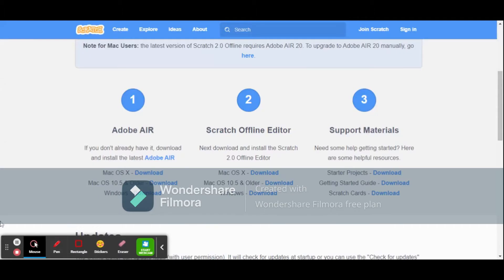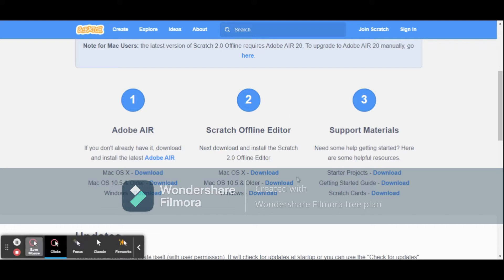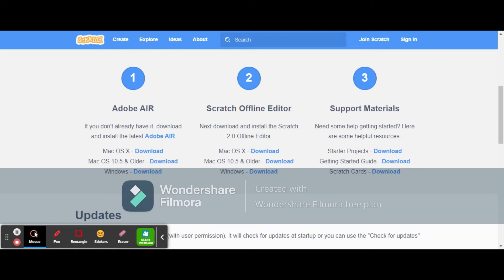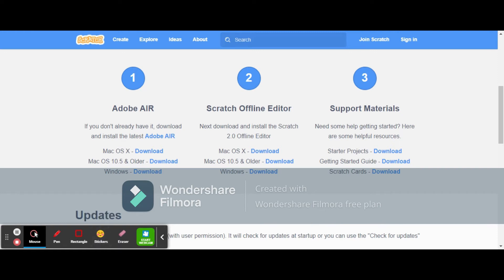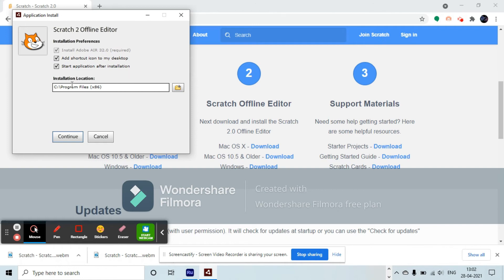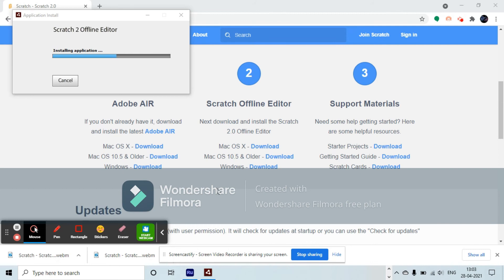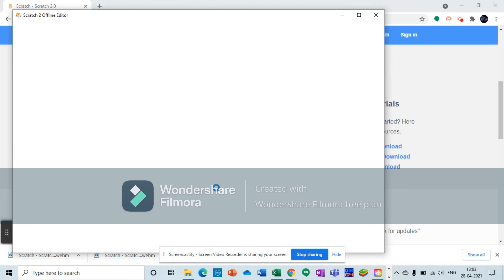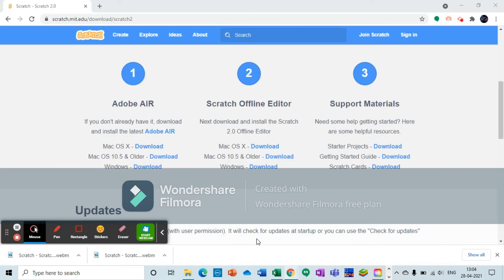How to Download Scratch 2.0 Offline editor 2021 for Windows!! | Infinite Buddy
Caution: Please read all the instructions and requirements in the given link.